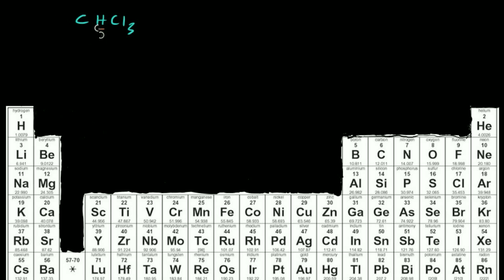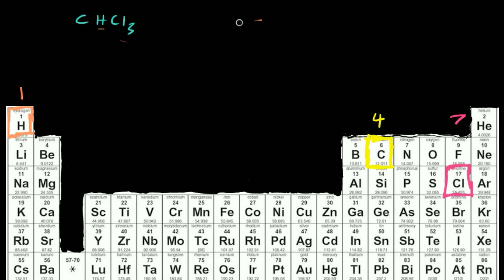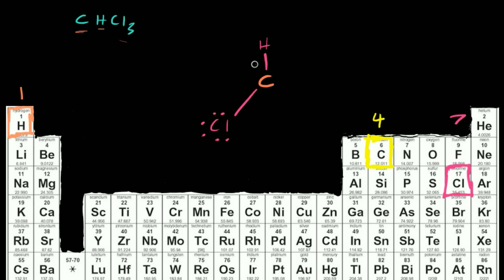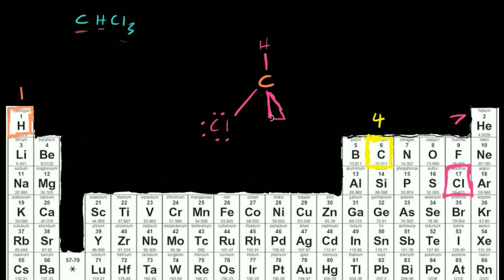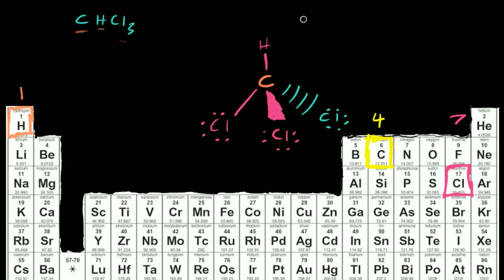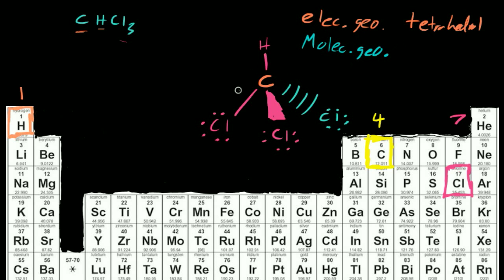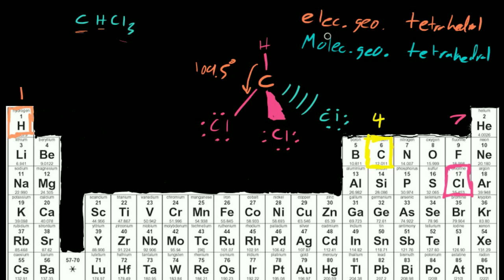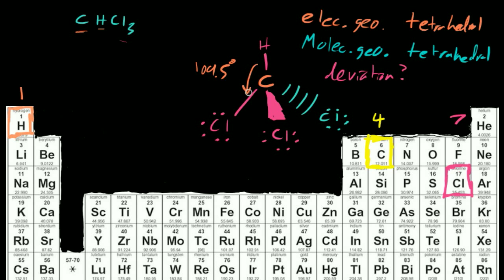Chem 1 Final Review 13